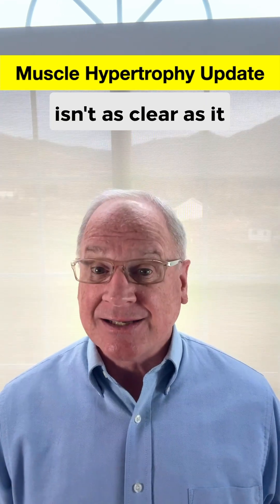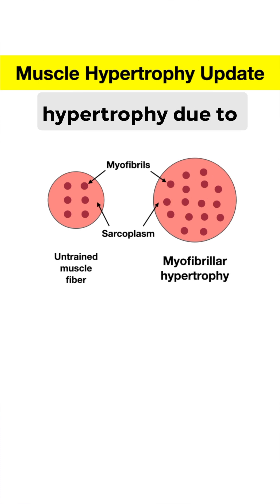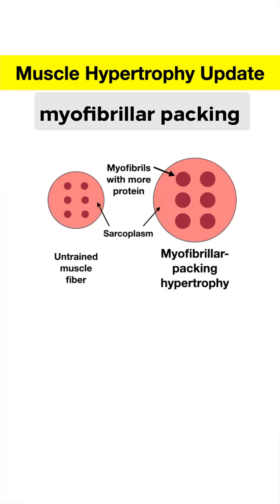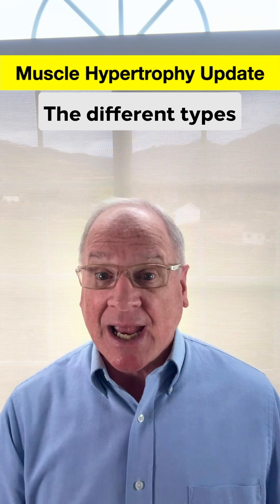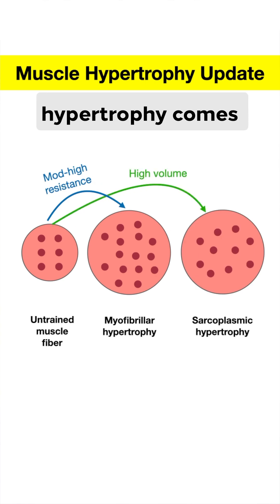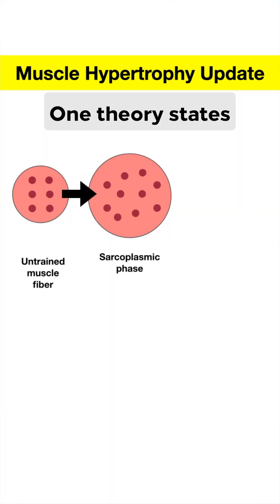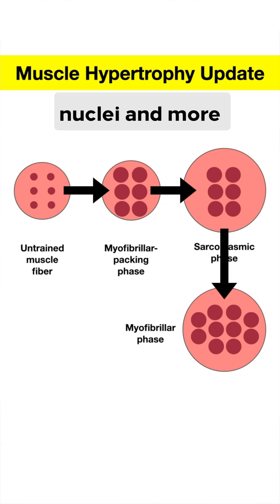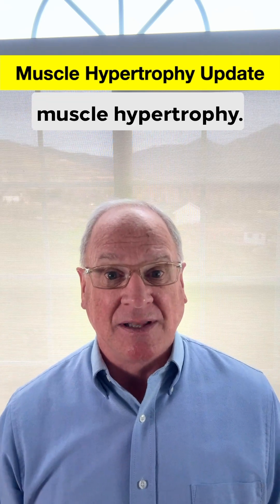Bodybuilder vs Powerlifter Muscles — The Truth About Hypertrophy Types | Fitness Facts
An increase in muscle size, or hypertrophy, includes the addition of more water or sarcoplasm inside the muscle fibers and more contractile proteins in the form of more myofibrils or more protein per myofibril. The amount of each depends on the type of resistance training particular the volume of training in the number of sets per week. However, hypertrophy due most to more sarcoplasm is not going to produce the same amount of muscle strength as hypertrophy mostly from adding more protein.